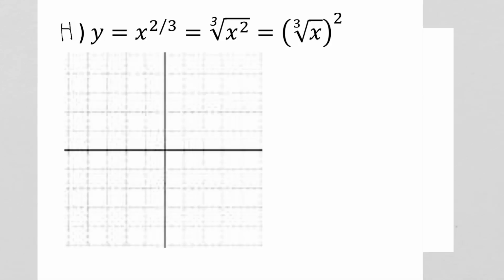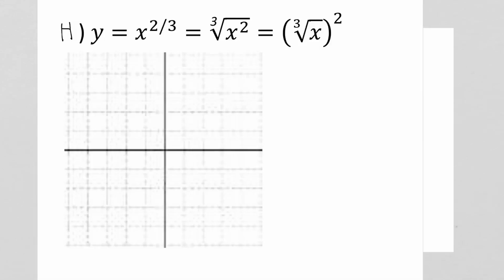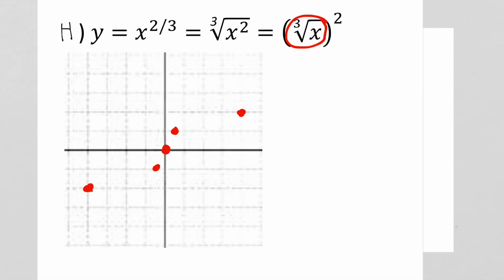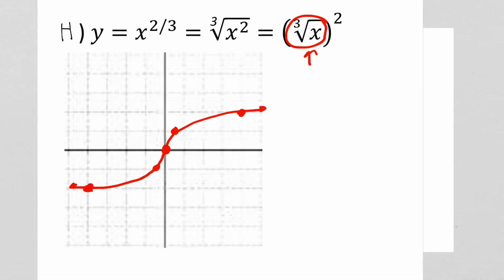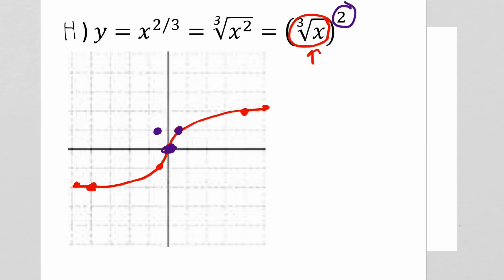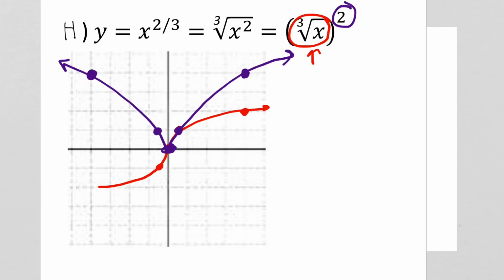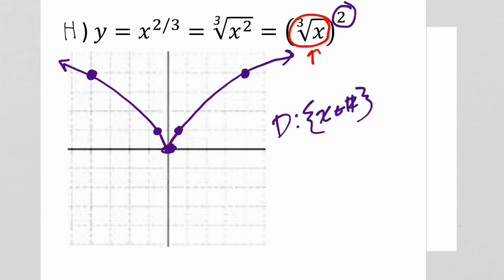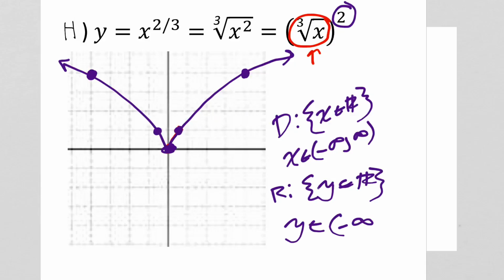HPC U1 LG1H